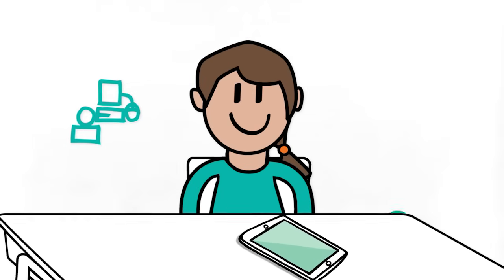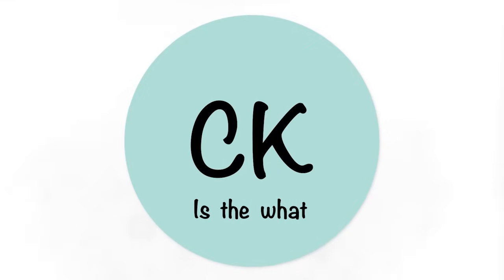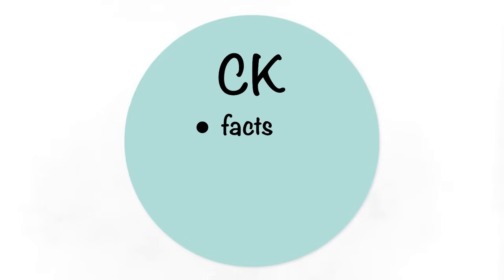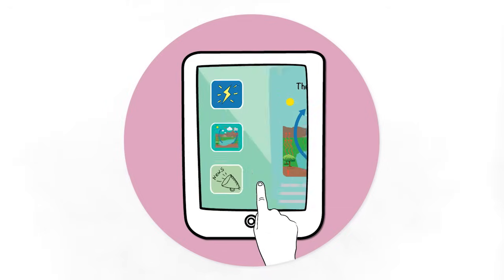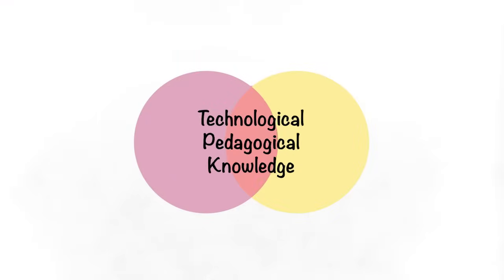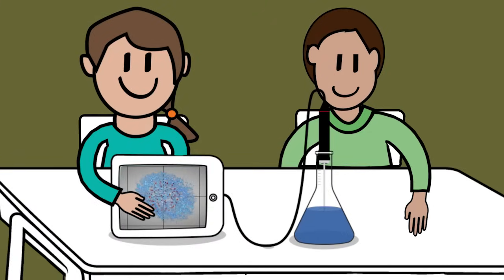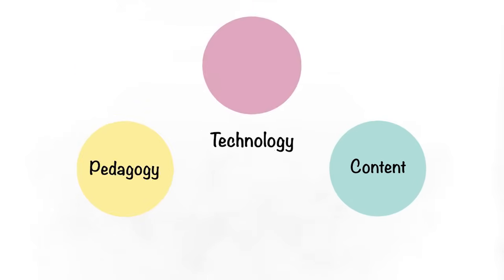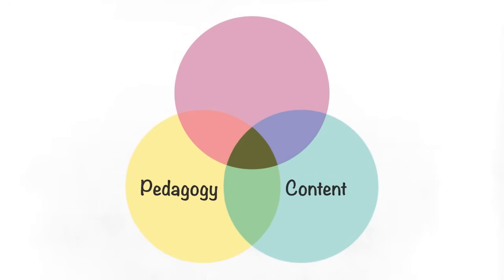What is the TPACK Model?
TPACK, or Technological Pedagogical Content Knowledge, is a model that helps teachers consider where their strengths and weaknesses lie in their knowledge of content, pedagogy, and technology and how these areas work together for innovative teaching and learning.